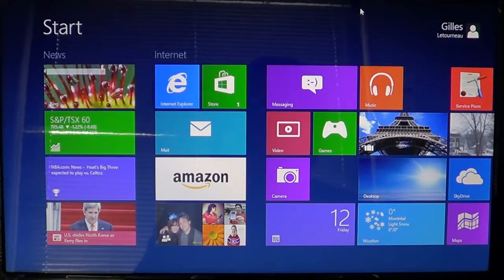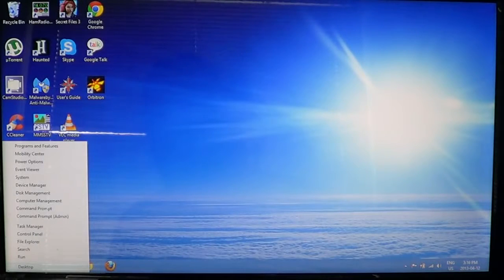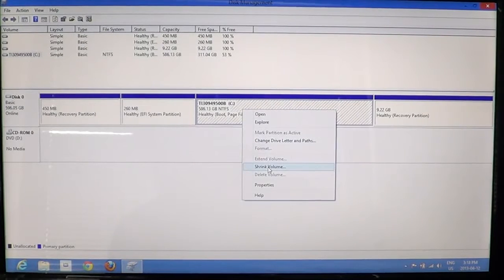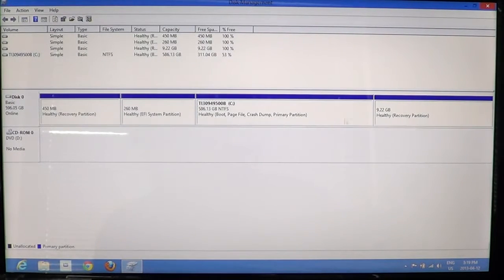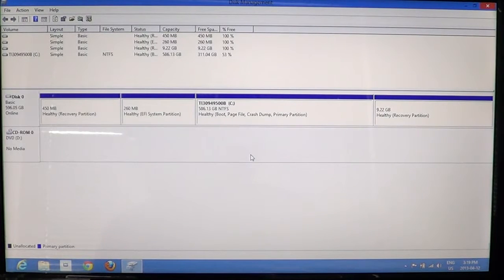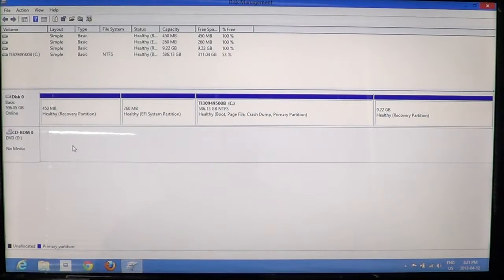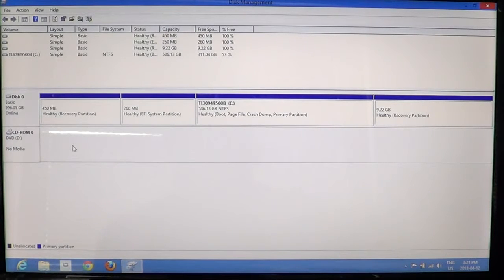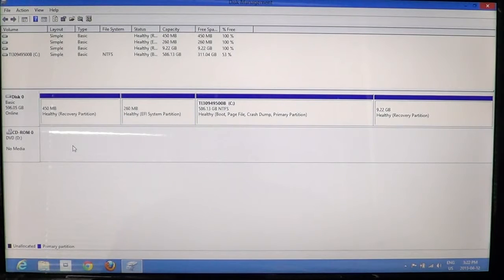Windows 8 - Initialize Partition and format with disk management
Disk management explained in windows 8